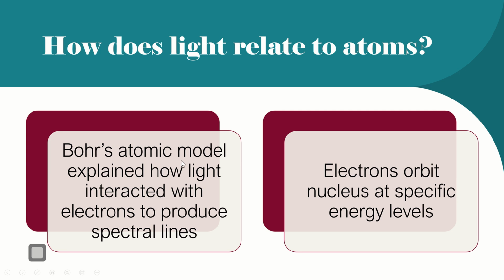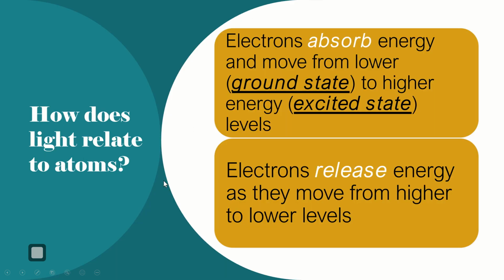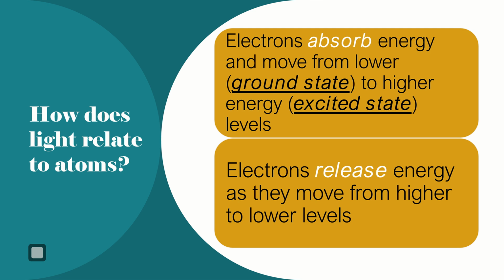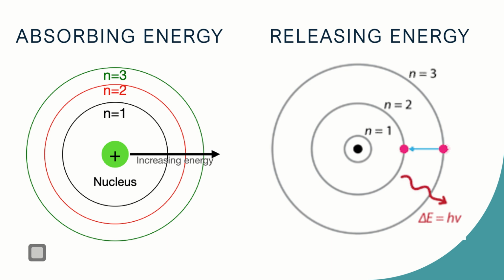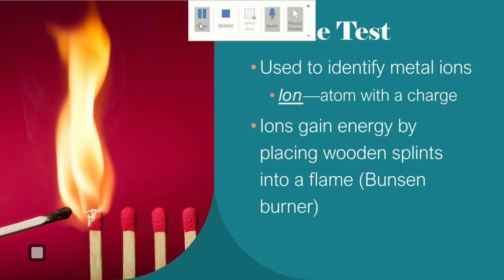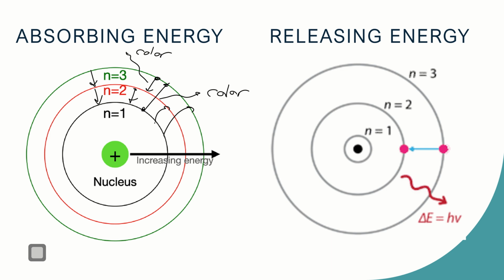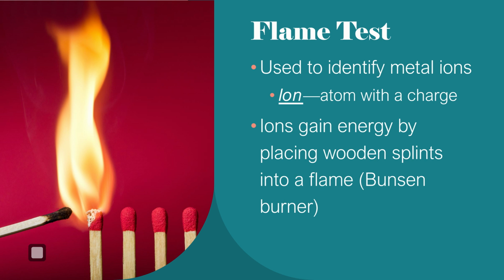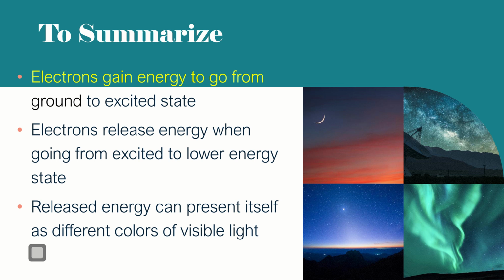Flame Test Explained Ground v Excited State